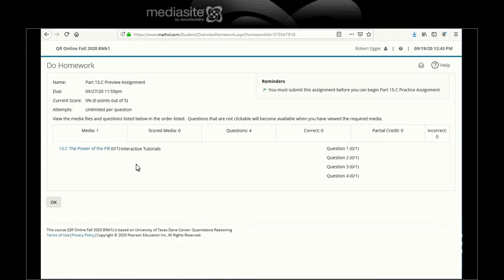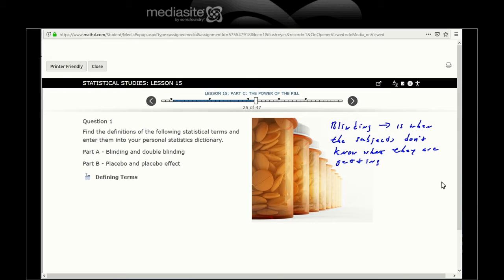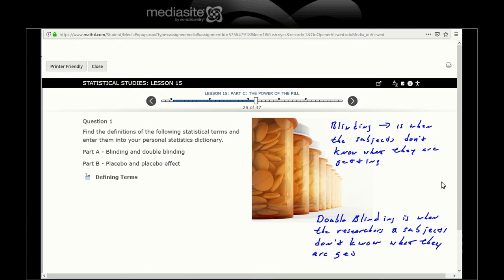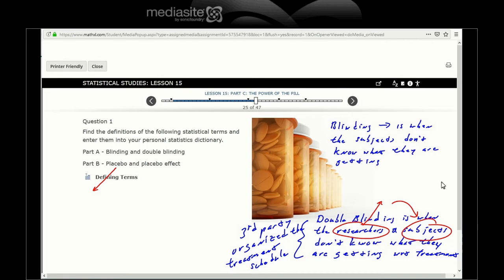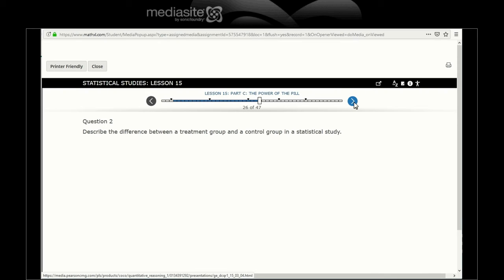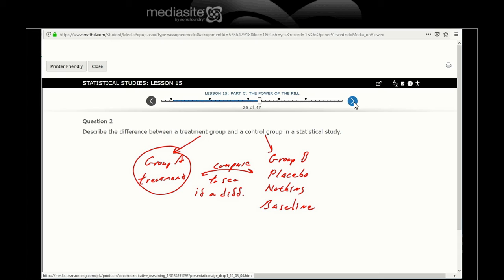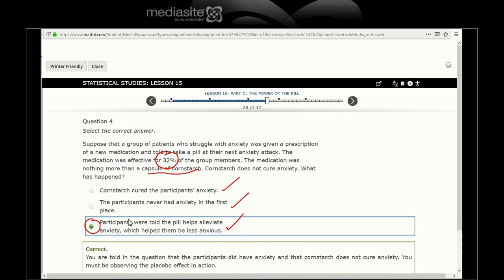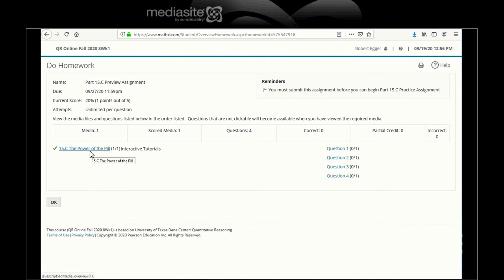Lesson 15C Preview Tutorial